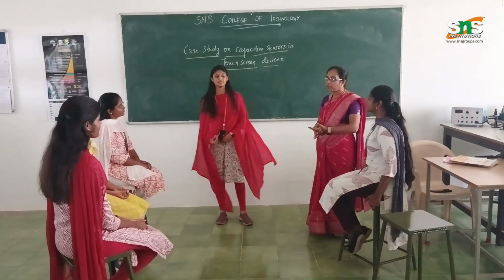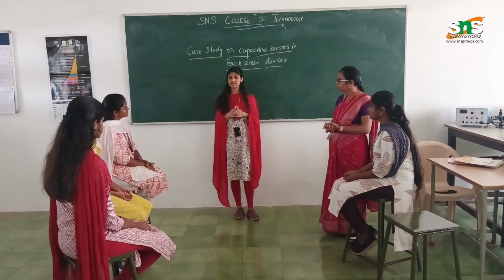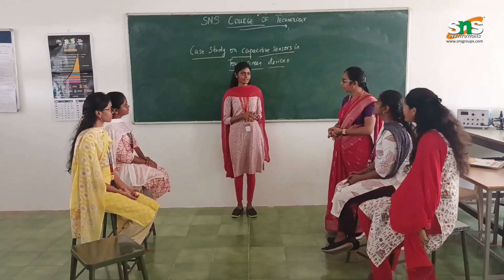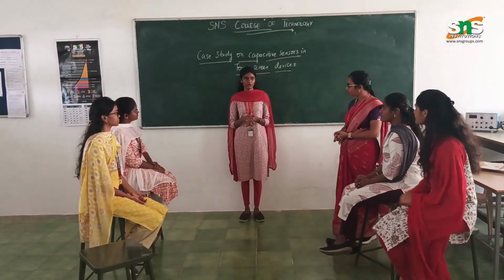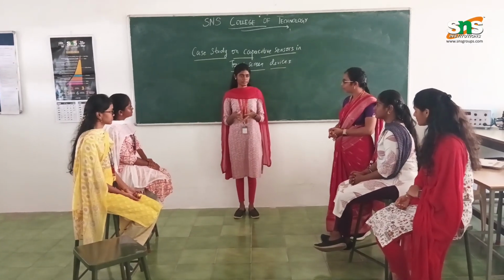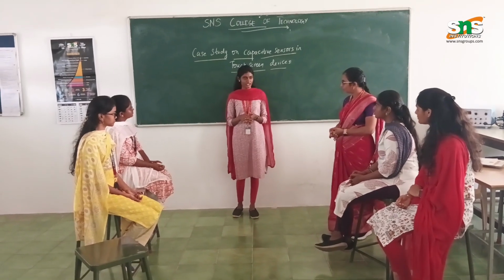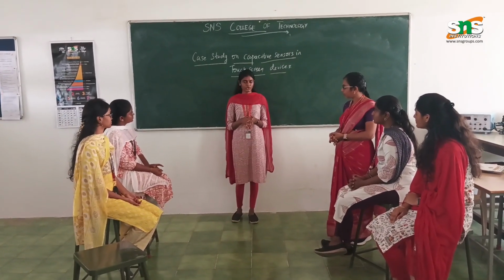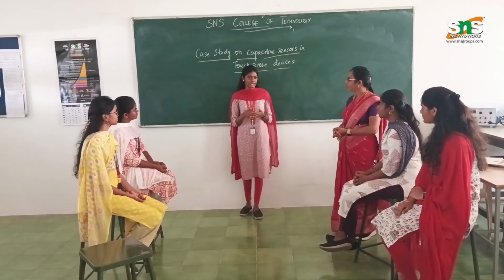Case study on capacitive sensors in touch screen |Electromagnetic Fields and waves| SNS Institutions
Capacitive sensors operate based on the principle of change in capacitance when a conductive object (such as a human finger) approaches or touches a surface. When a finger touches the screen, it alters the local electrostatic field, causing a measurable change in capacitance. The controller processes this variation to determine the exact touch location. This video is about case study discussion of capacitive sensors in touch screen devices.